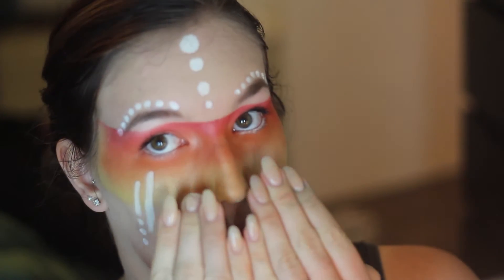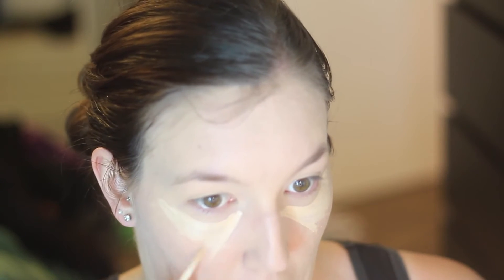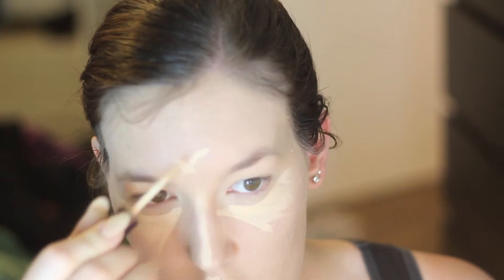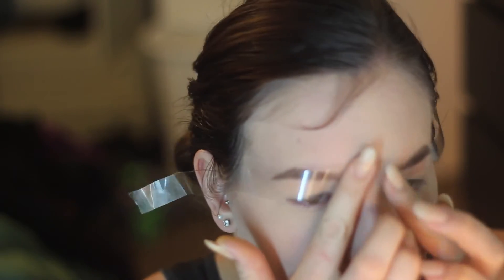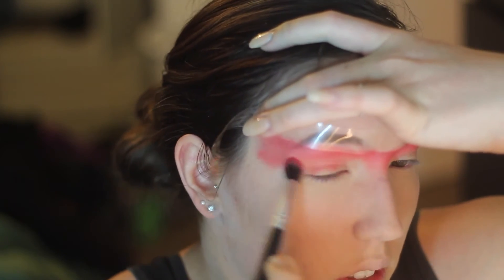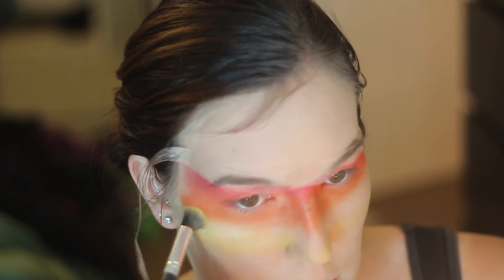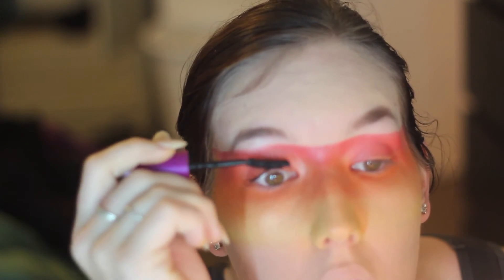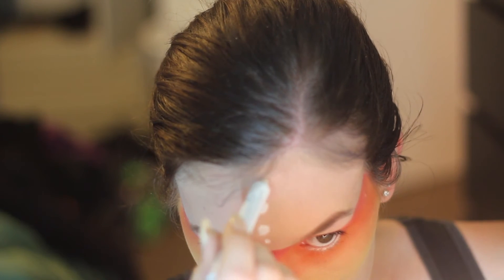AZTEC PRINCESS HALLOWEEN TUTORIAL | RHIANNE BESS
I had so much fun filming this Aztec Princess halloween look and i hope you like it too!

My Name is Rhianne and i am just a girl who loves everything makeup and beauty. This is my channel where i show you some of my favourite makeup looks, give you reviews on products, and talk about all things makeup and beauty. I would love if you would support me and give me any feedback which you think might improve my channel.

*** All Opinions are my own and i would never recommend a product to you guys that i don't absolutely love! Also all products were purschased with my own money or given as a gift unless marked with a " * " or specified in the description box.***